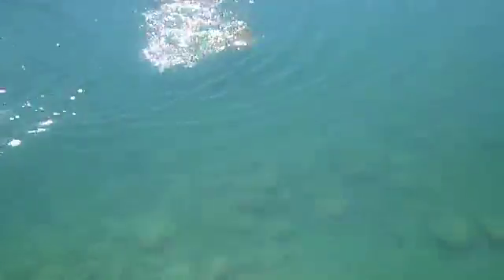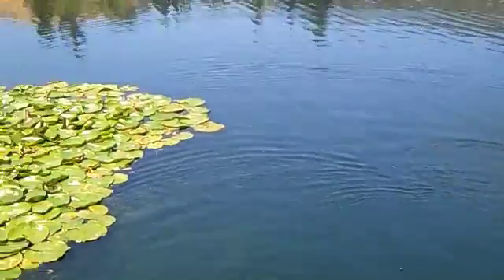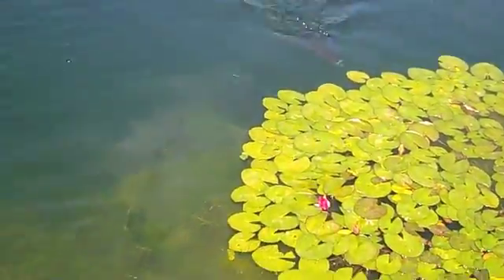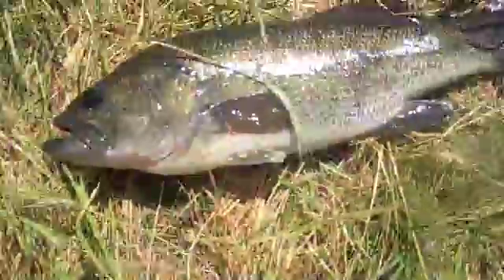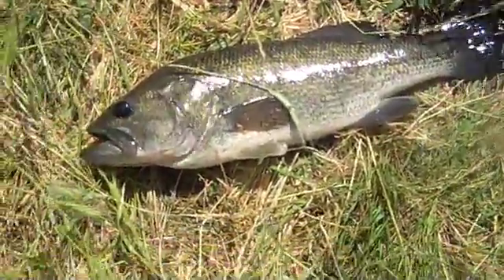Bass Fishing with Holographiclures.com